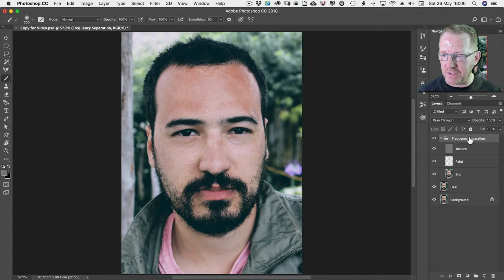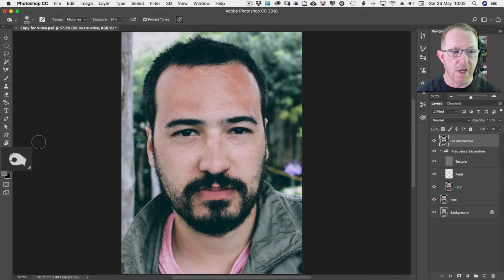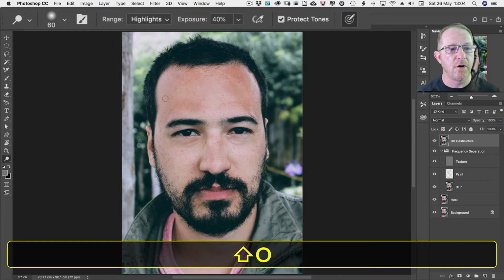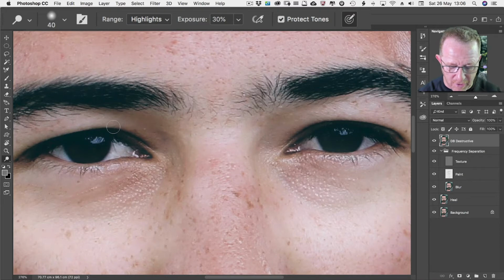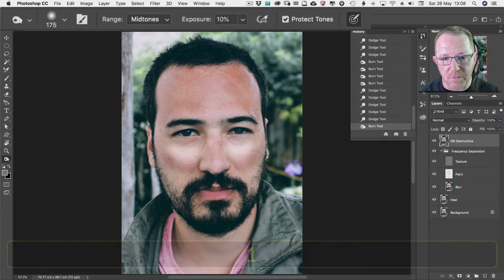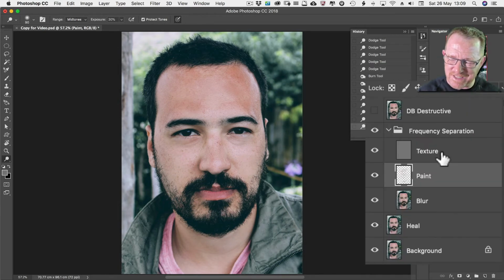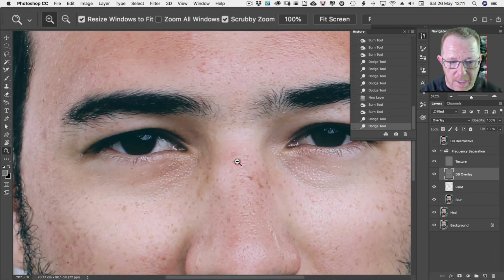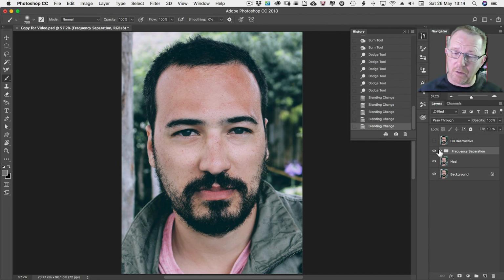Dodging and Burning in Photoshop. Two easy ways to Dodge and Burn.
Two easy methods for Dodging and Burning. The Dodge and Burn tools in Photoshop work, why not use them.